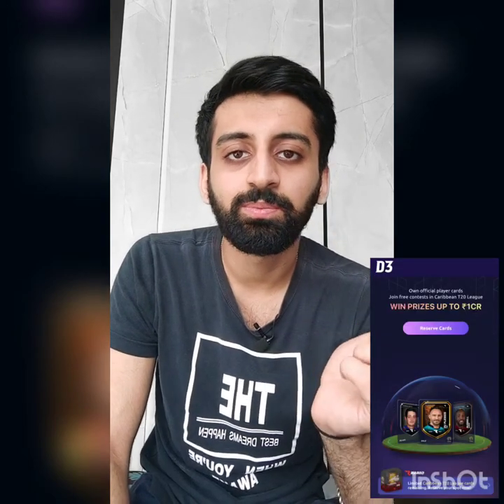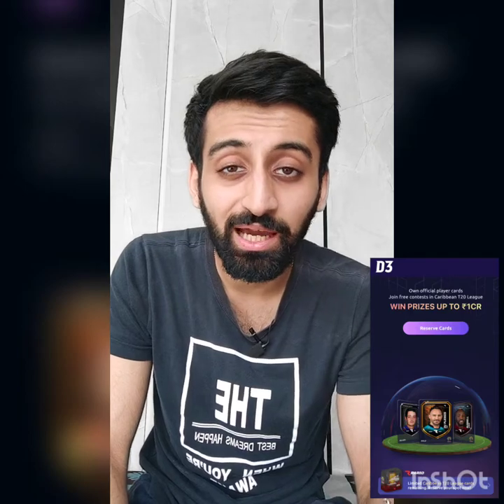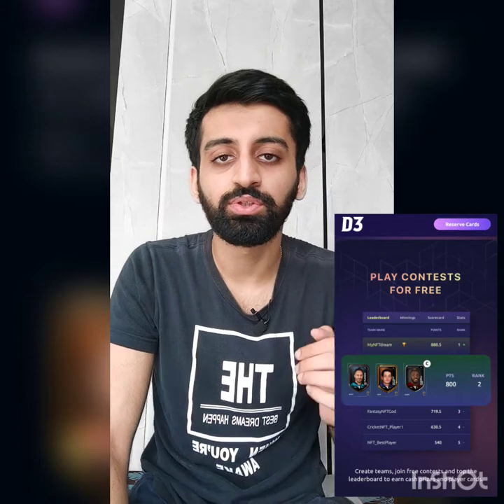NFT Cricket Game | Rario Dream11 Game | How to make profit from Rario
How to make profit from Rario explained in detail.

Musician: @iksonmusic

1) This game involves an element of financial risk and may be addictive. Please play responsibly and at your own risk.
2) Ensure to read the T&Cs of the Rario & D3 game website before signing up, play responsibly.